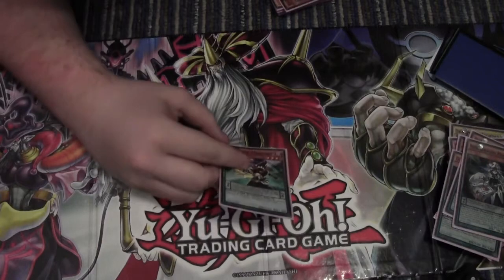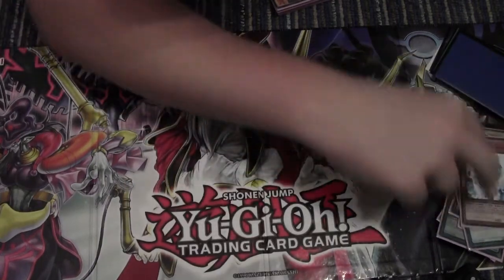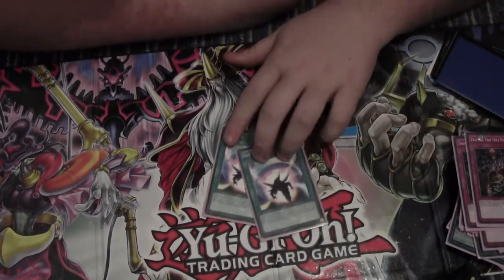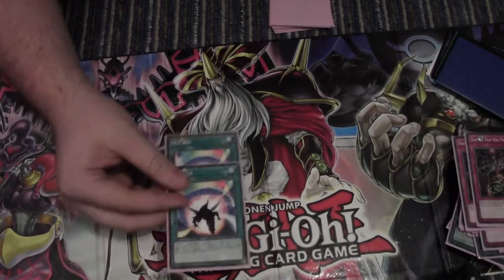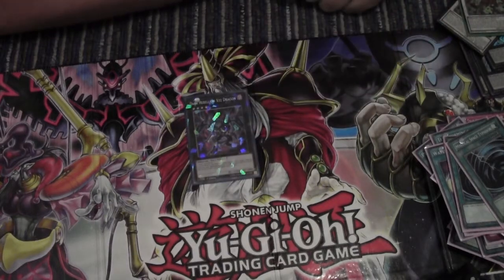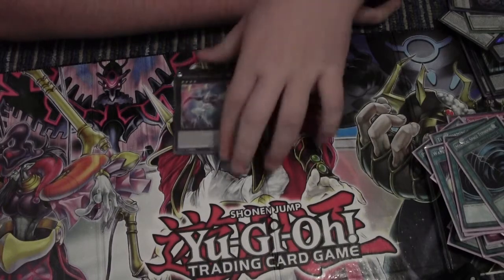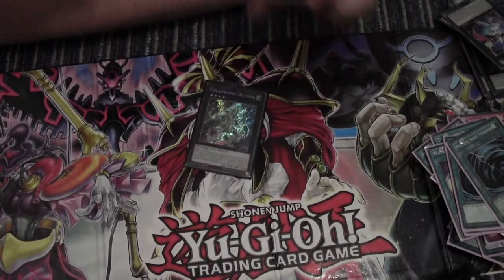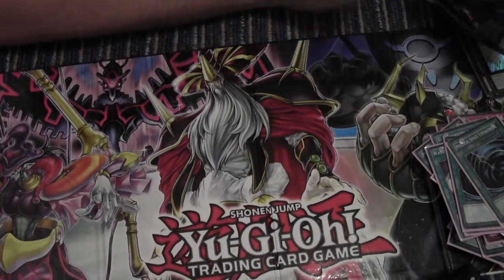Odd-Eyes magician deck profile (budget)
My first deck profile, very budget. With a lot of room for better cards and also some anti-meta function